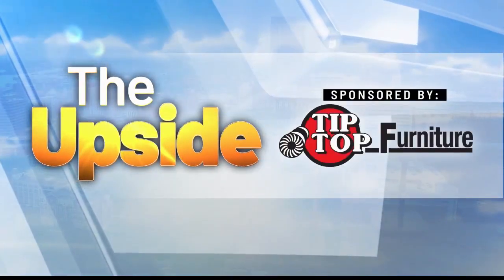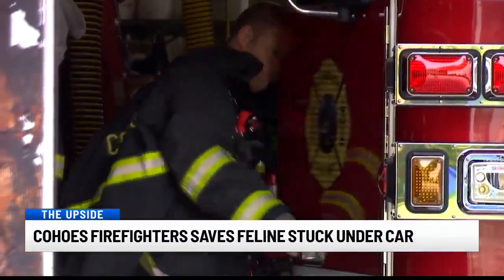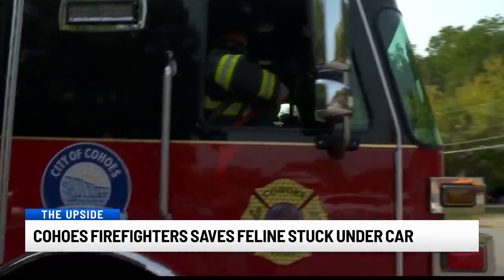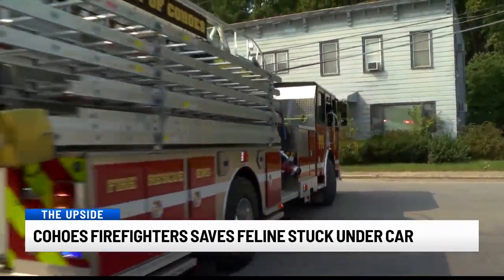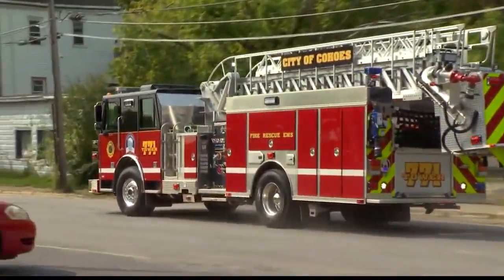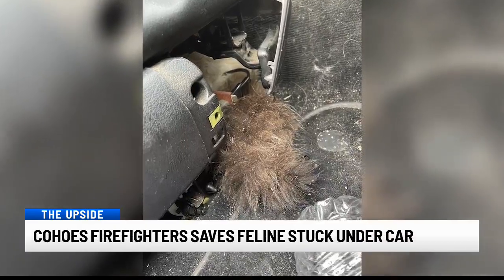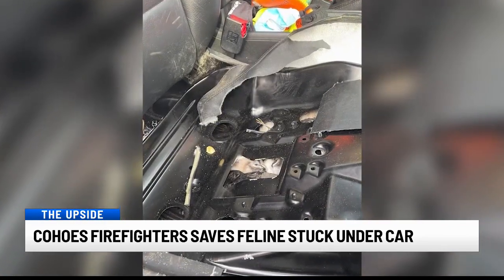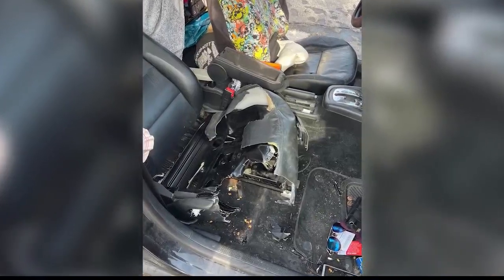The Upside: Cohoes firefighters save kitty after car crash on 787